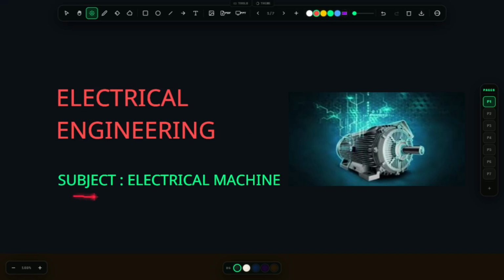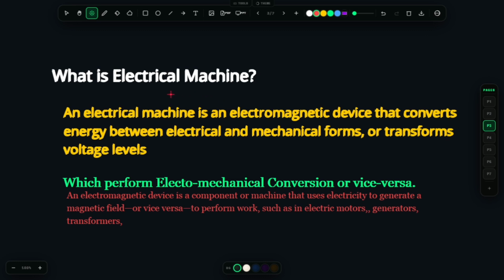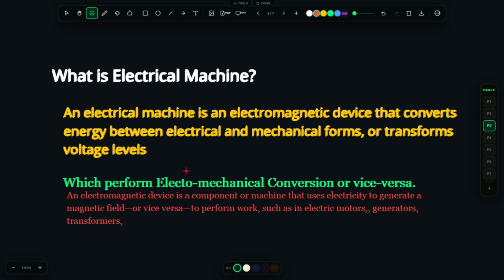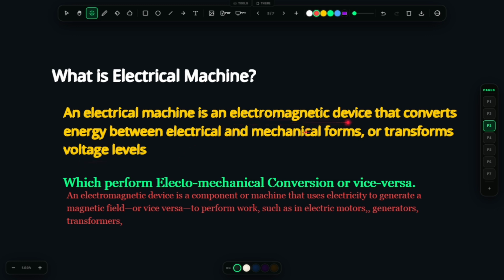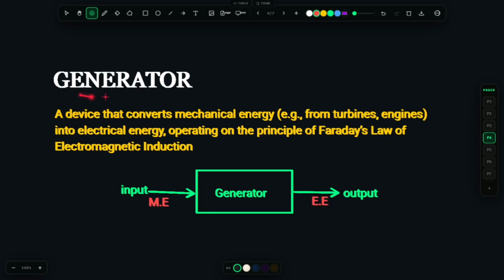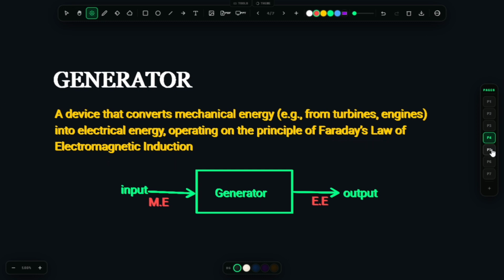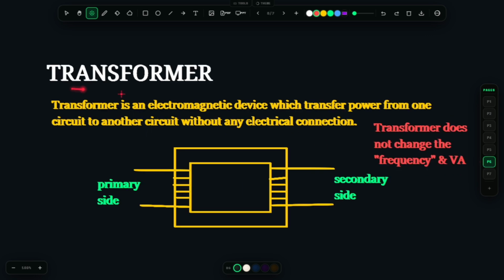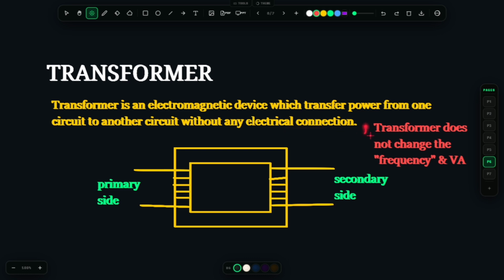WHAT IS ELECTRICAL MACHINE : 5 MIN CONCEPT SERIES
This 5 min concepts series is very beneficial for all the electrical Engineers

electrical engineering
electrical
electrical concepts
sscje electrical
rrb je electrical
uppcl je electrical
pgcil electrical
hpcl electrical
semester
State ae je electrical